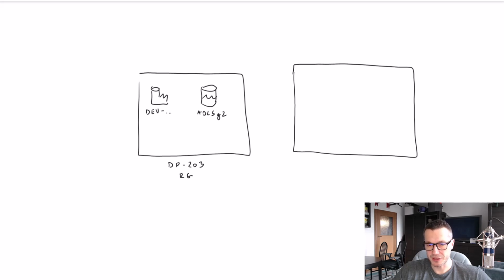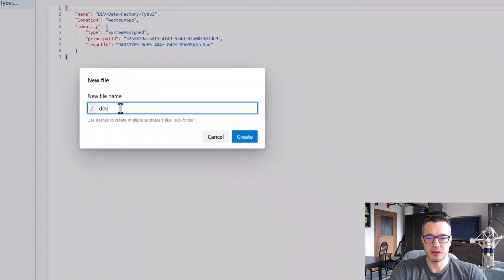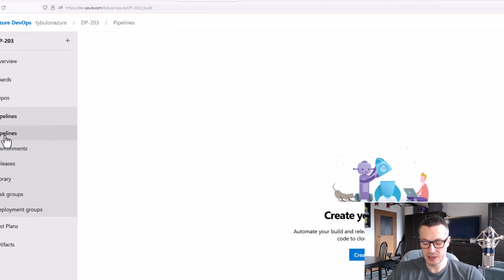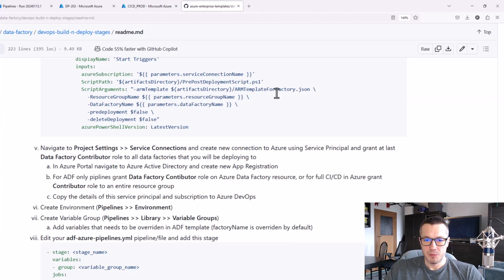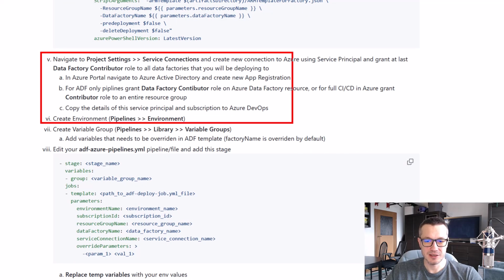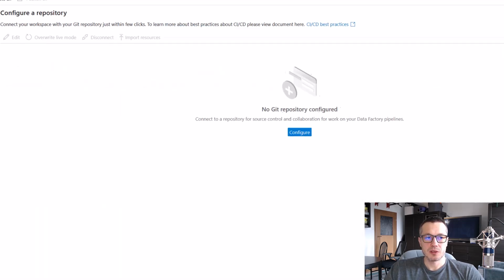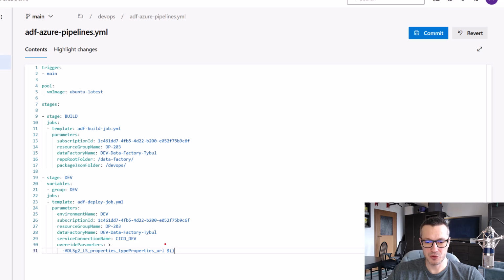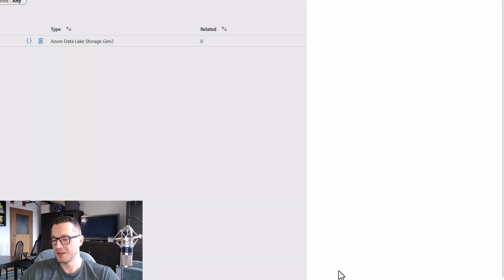Azure for DE: 23 - ARM-based CI/CD for Azure Data Factory (part 2)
Hey data engineers! Do you think that it is difficult to set up ADF CI/CD process that I presented it my last video? Not at all - if you use plug and play templates provided by Adam Marczak.

Don't you believe me? Well, just join me in the 23rd episode of my free DP-203 course where I set it up from scratch within just 60 minutes.

▬▬▬▬▬▬ CHAPTERS ▬▬▬▬▬▬
00:00 Introduction
00:22 Setup overview
03:49 Git configuration in ADF
07:08 Include global parameters in ARM
07:49 Add package.json file
09:21 Add adf-build-job.yml file
11:36 Create Azure DevOps pipeline
18:40 Add adf-deploy-job-yml file
19:29 Add Service connections
30:48 Create Azure DevOps Environments
33:00 Create Variable Groups
39:23 Add deployment stage to our CICD pipelin
52:50 Summary